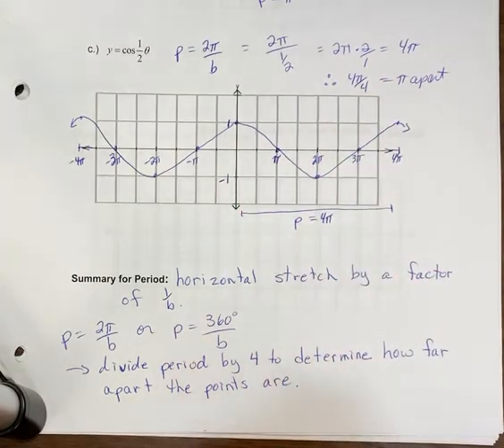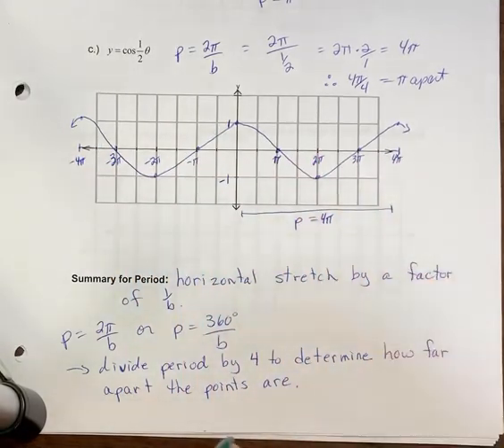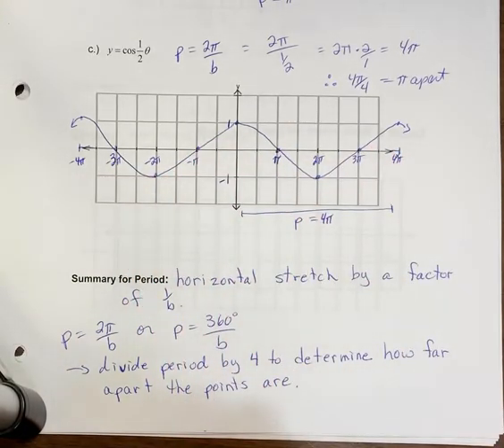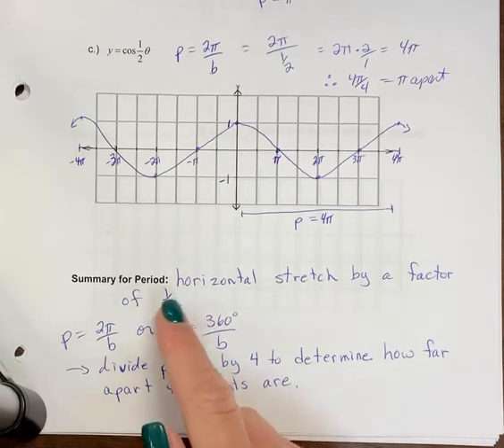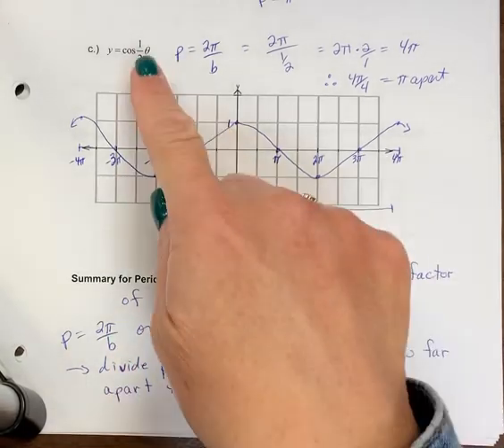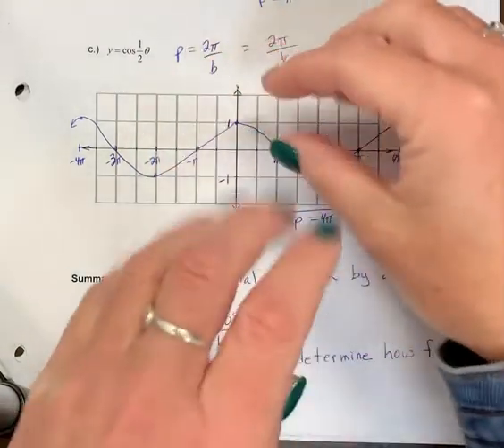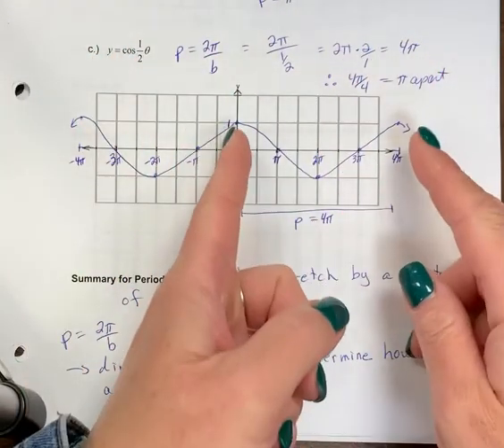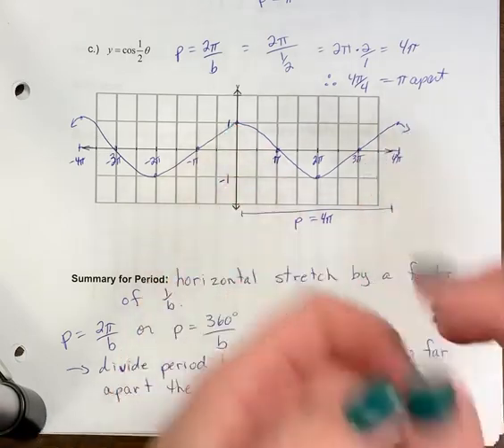Ex 6c. Cosine period